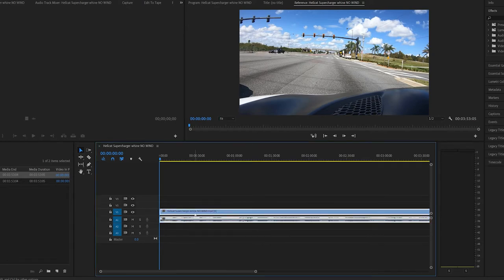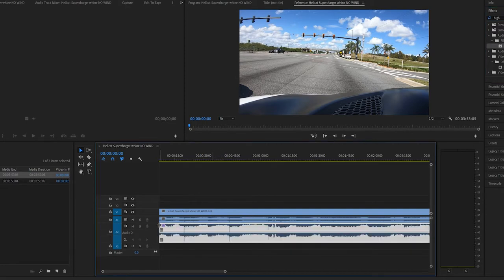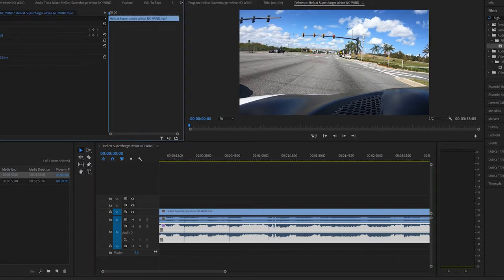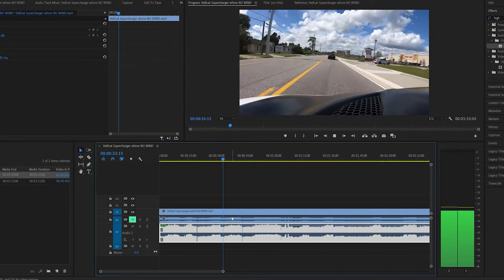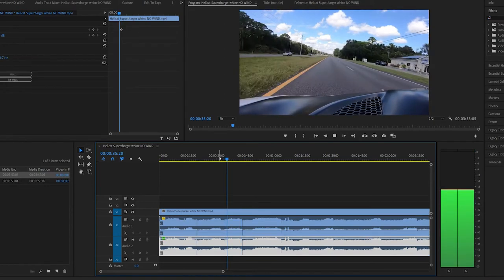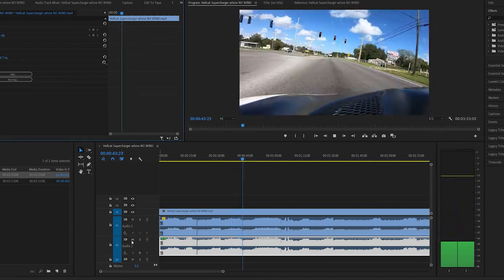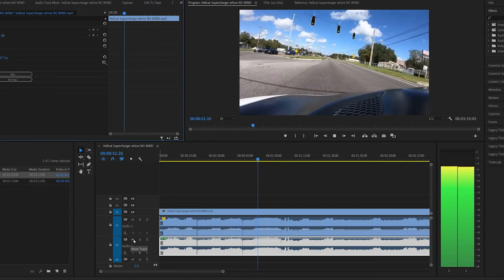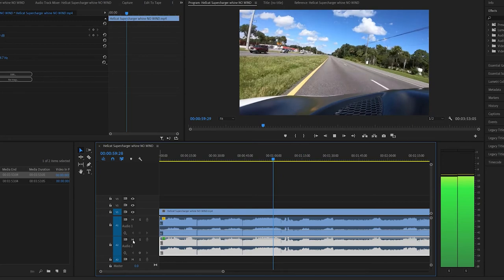Making a Boosted Car Louder (Tutorial, Quick Cheap Easy) +Louder whistle SuperCharager / Turbo noise